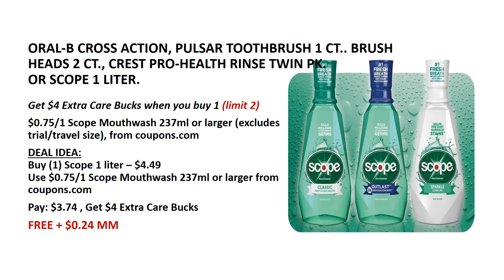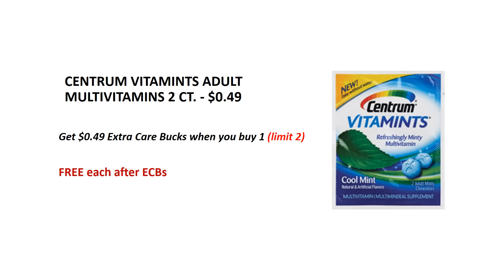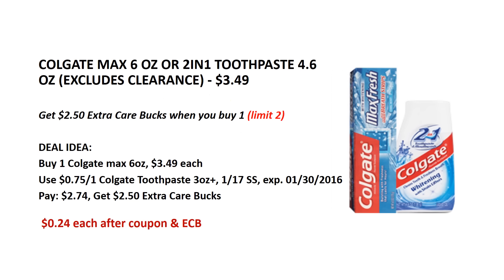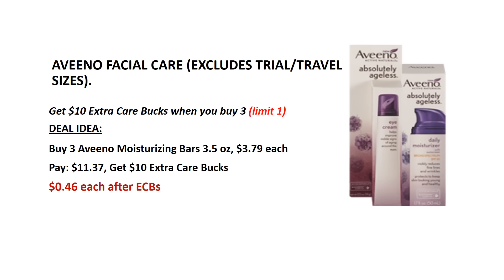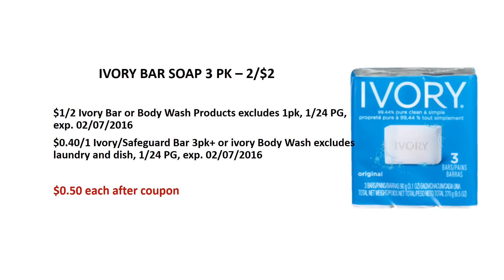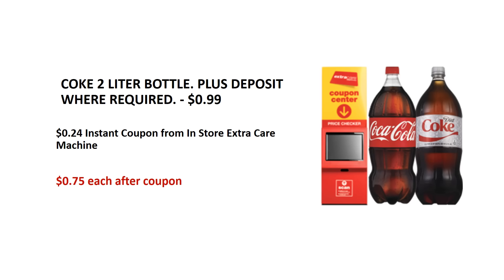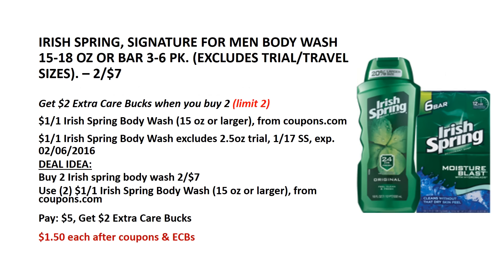CVS DEALS & COUPON MATCH UPS 01/24/2016-01/30/2016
Thanks  a lot for watching...bye..